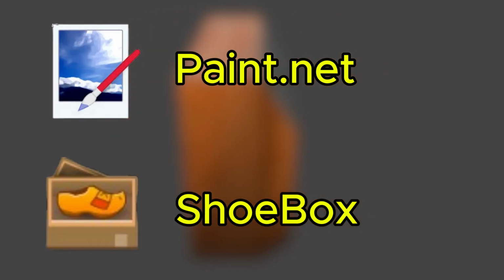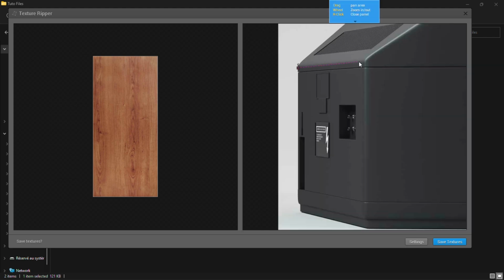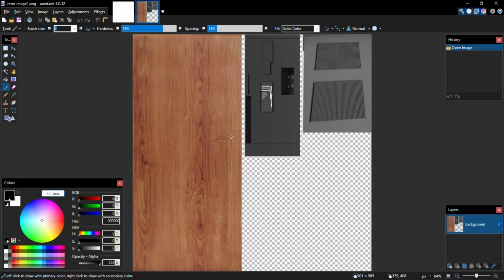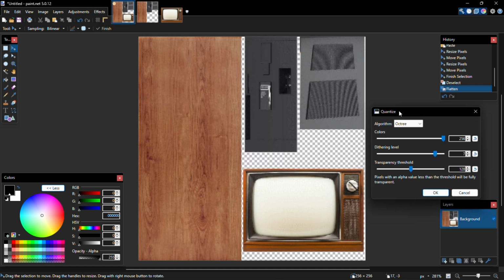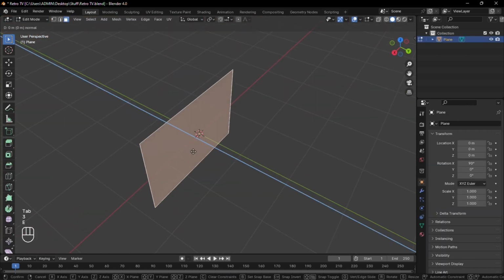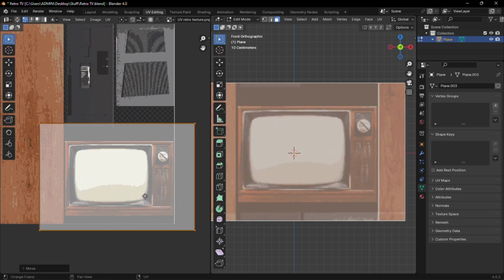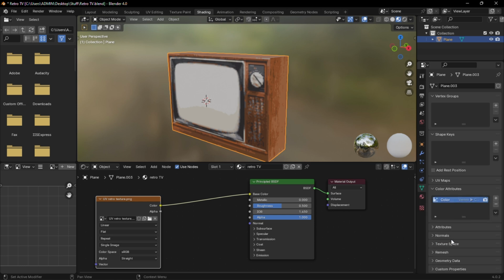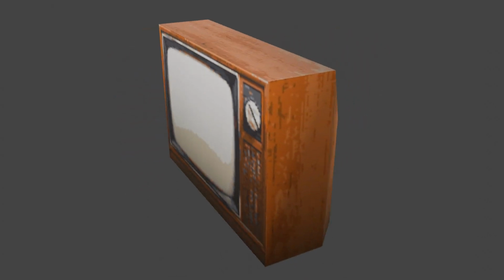CREATE PS1 Style Objects Like a Pro in Blender!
This video shows the tools and techniques I use when modelling PS1 style objects in blender, hope this helps!